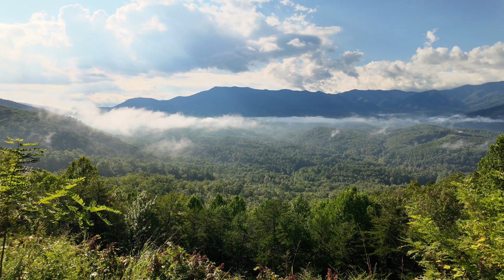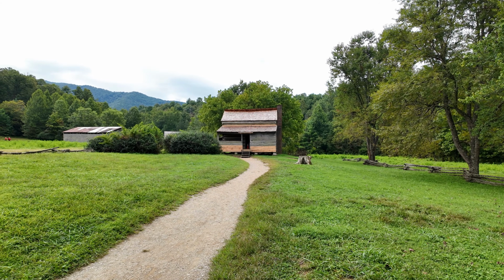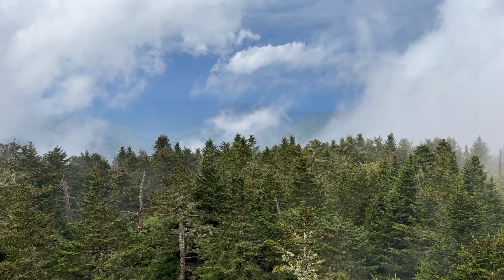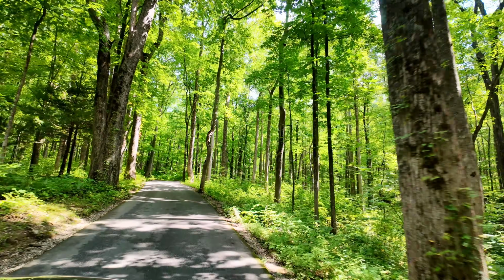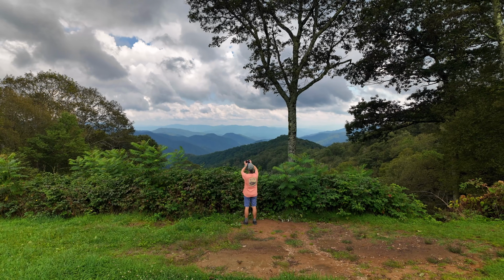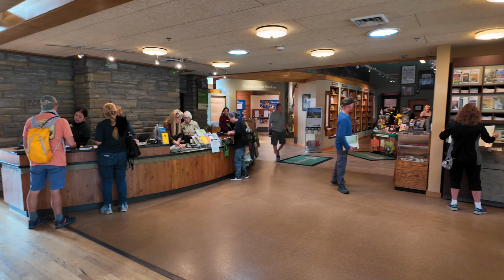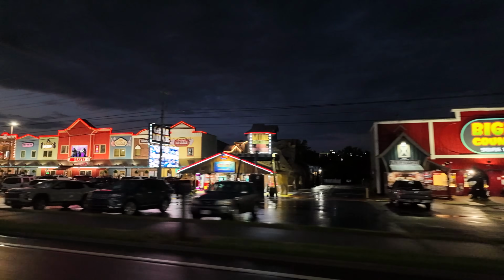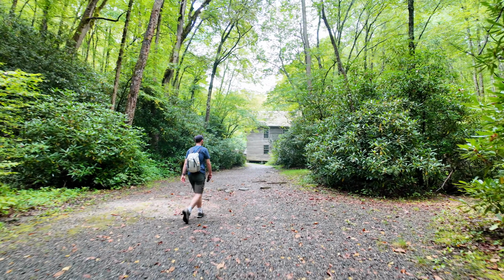We Explored Great Smoky Mountains National Park | America's Most Visited Park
Are you planning a trip to Great Smoky Mountains National Park? This guide will help you plan your perfect visit to America’s most visited national park.

Between the mountains, scenic drives, historic homesteads, wildlife, waterfalls, and some very unpredictable—but atmospheric—weather, we quickly learned why so many people love this place. In fact, we’re already planning our return trip. Join us as we share with you the places that you absolutely must visit if you are visiting this national park.

00:00 - Introduction
00:49 - Cades Cove
03:38 - Kuwohi
05:18 - Roaring Fork Motor Nature Trail
07:15 - Newfound Gap Road
08:47 - Mingus Mill and Mountain Farm Museum
10:24 - Gatlinburg and Pigeon Forge
12:09 - Sugarland Visitor Center, Elkmond Historic District, The Sinks
12:37 - Road Closures
13:06 - Final Thoughts

👉 Follow our adventures:

Facebook: On The Road R+M

Camera 📷
- DJI Osmo Pocket 3 and iPhone 16

Recorded:
September 2025

About:
In this travel guide, we share with you our experience of Great Smoky Mountains National Park. We will share with you scenic drives, hikes, breathtaking overlooks, historic buildings, unmissable stops, things to do just outside the park and even a black bear encounter. If you're planning a trip to the Smokies, then we've got you covered.